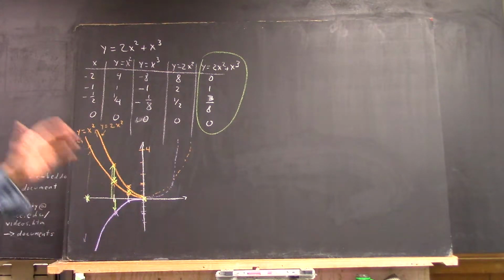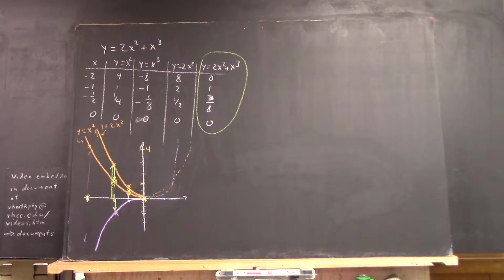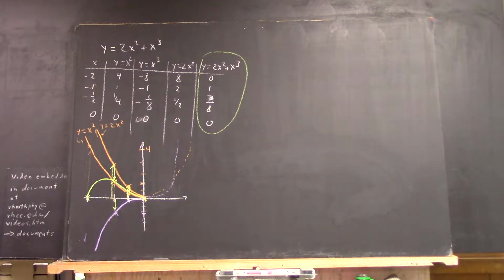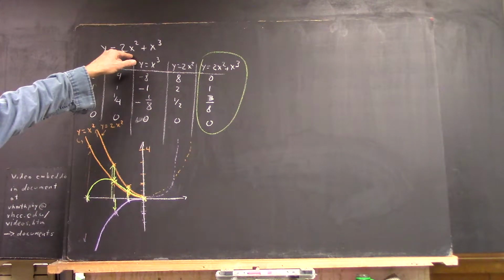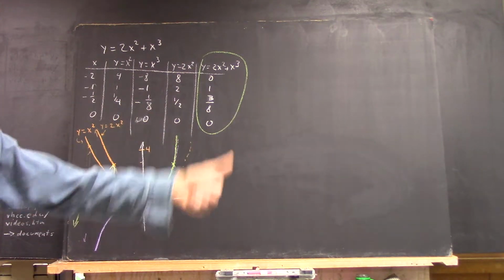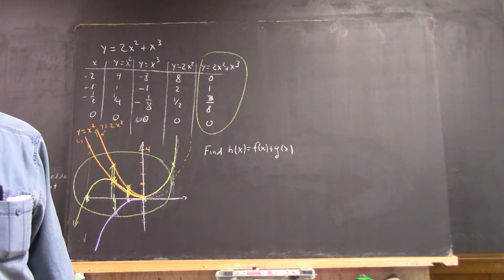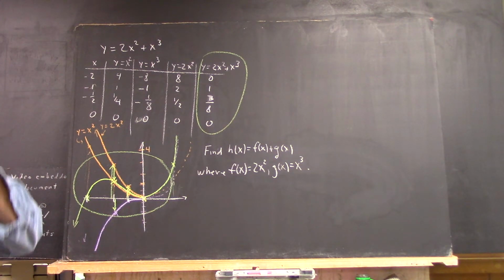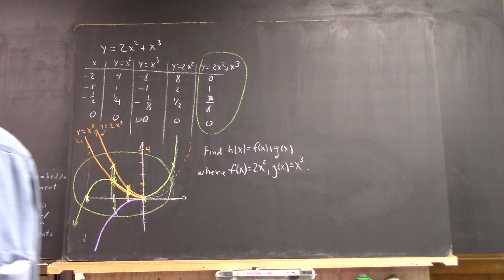dagpc 1507 constructing graph of 2 x squared plus x cubed using tables using graphs 8